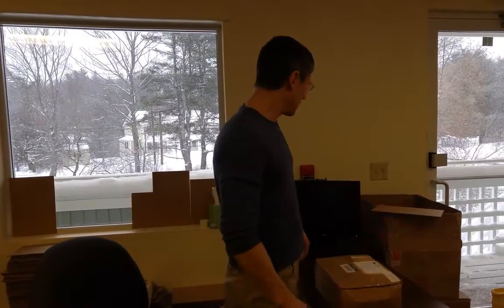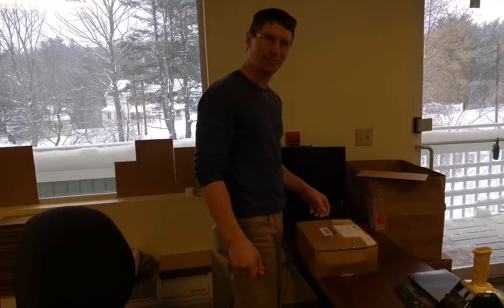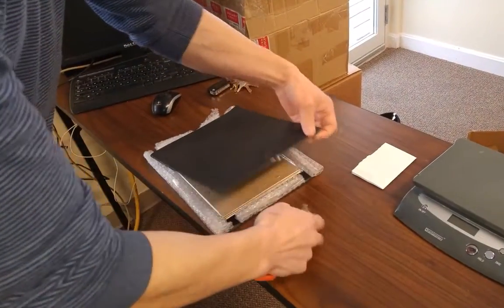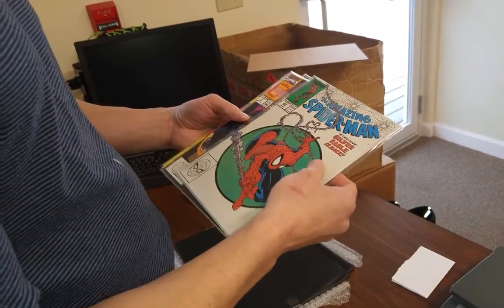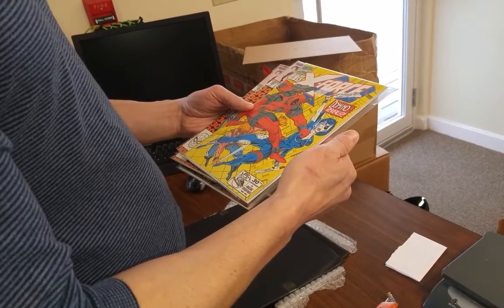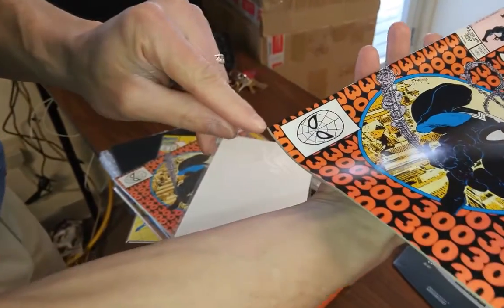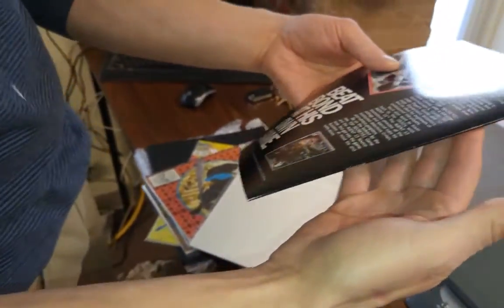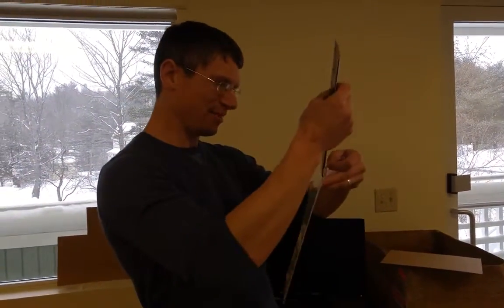Sell My Comic Books presents Unboxing a Small $300 Purchase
finds a little package of fun on the doorstep on a snowy Saturday morning. What will Sean and Sean find inside? Check it out!